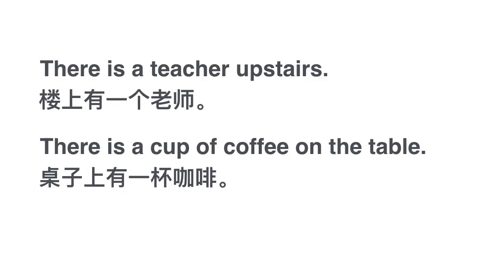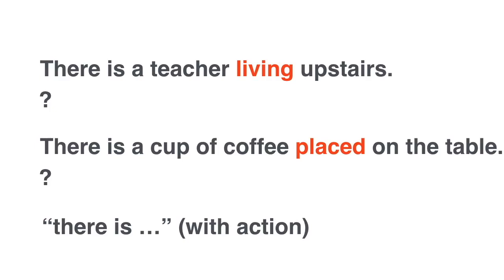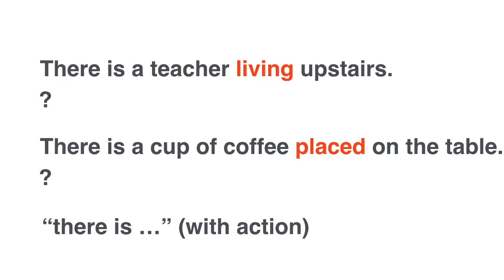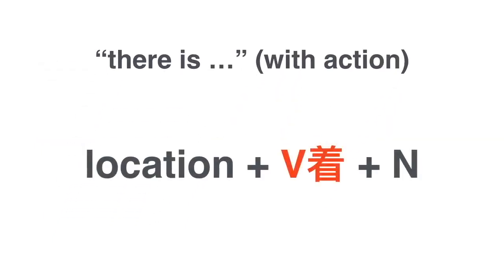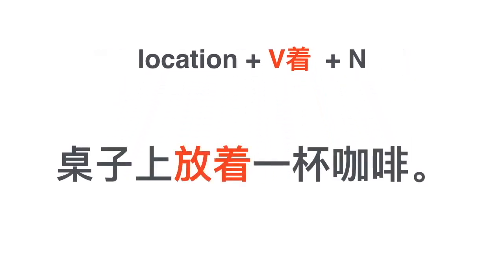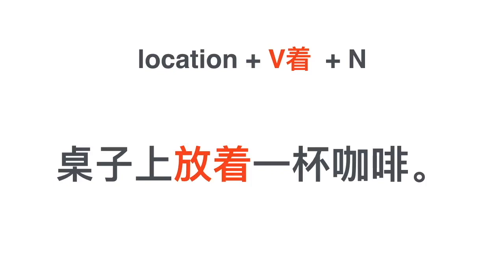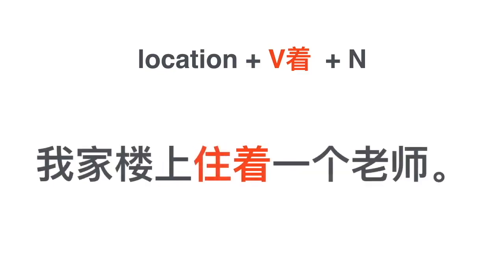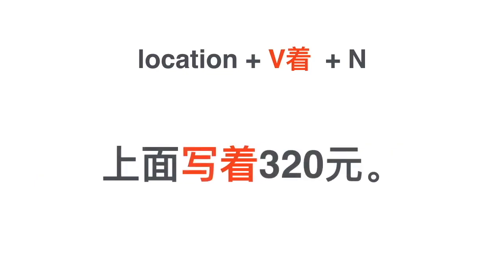The Expression of Existence with V着 | HSK 3 Intermediate Chinese Course